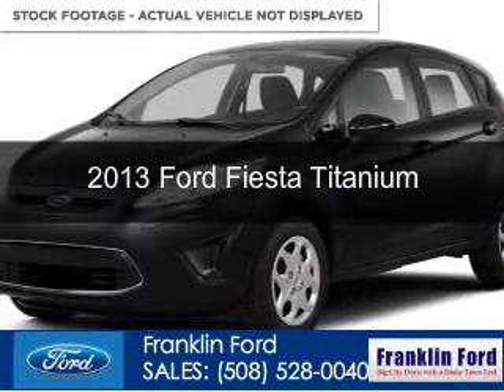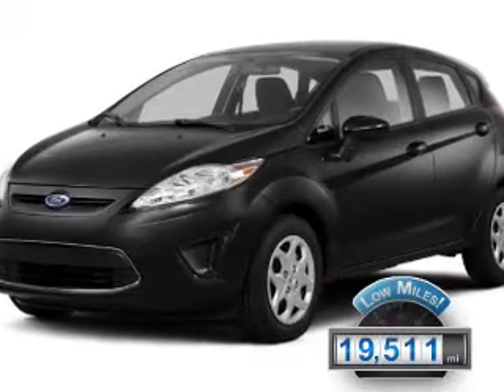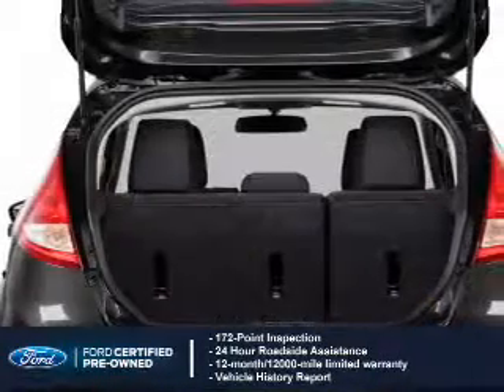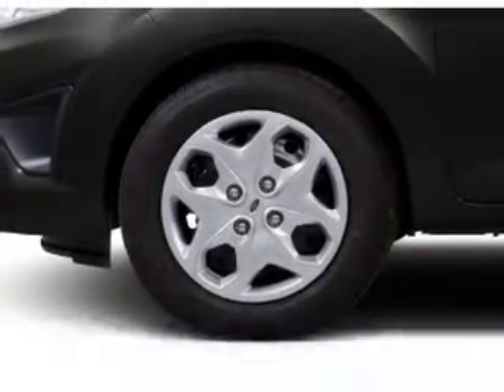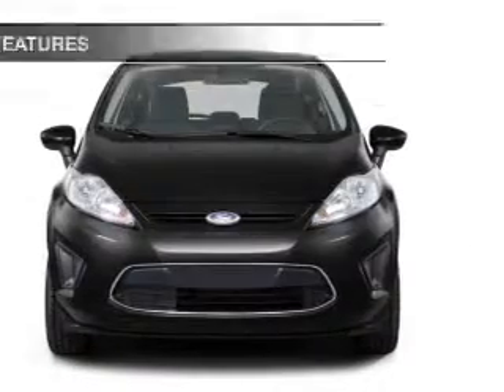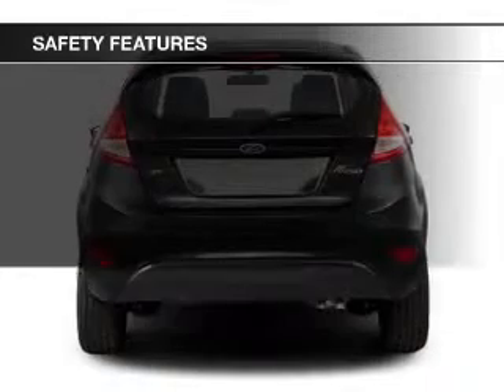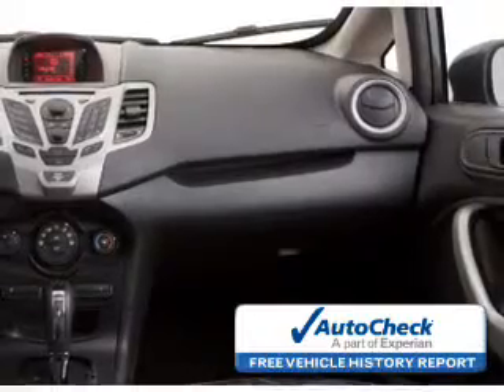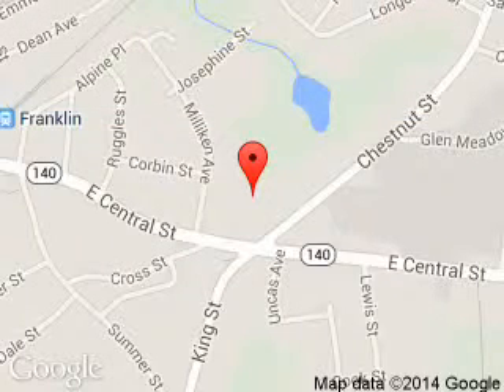2013 Ford Fiesta - Franklin MA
Year: 2013
Make: Ford
Model: Fiesta
Trim: Titanium
Engine: 1.6 liter inline 4 cylinder 16 valve
Transmission: 6-Speed Automatic with Auto-Shift
Color: Tuxedo Black Metallic
Mileage: 19511
Address:
175 E. Central St.